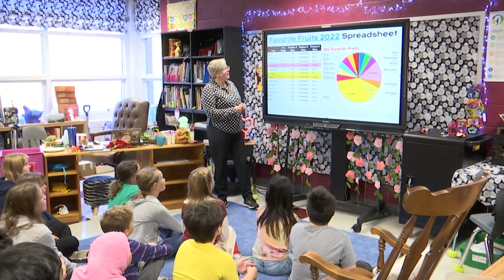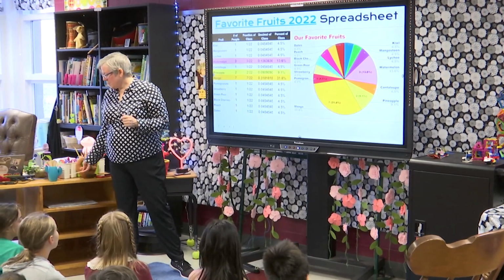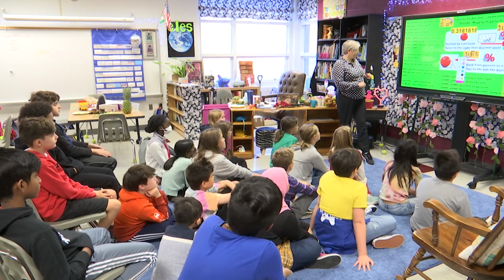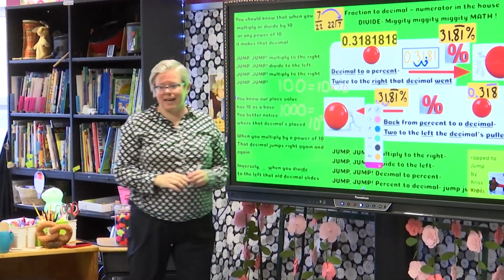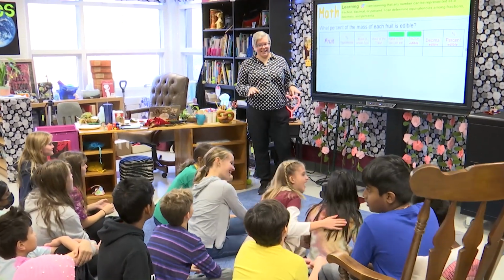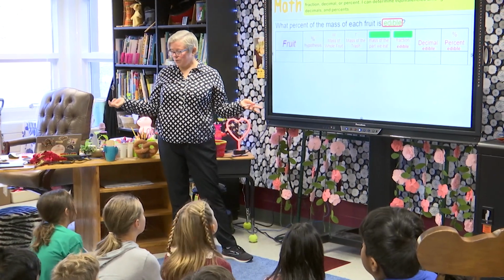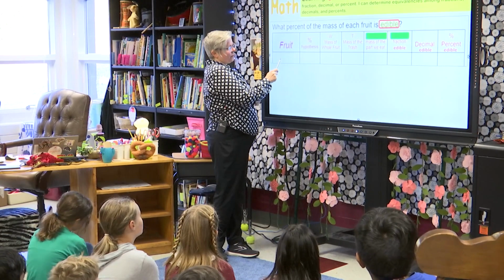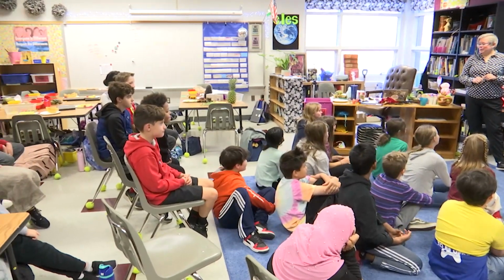Henrico Learning Today - Echo Lake Elementary - November 18, 2022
HCPS TV stopped by Kathy Woodard's fifth grade classroom for a math lesson on decimals and percentages.